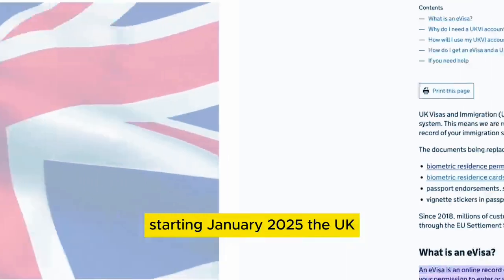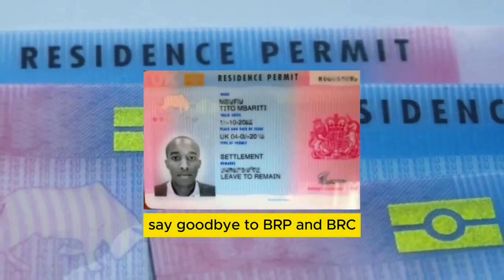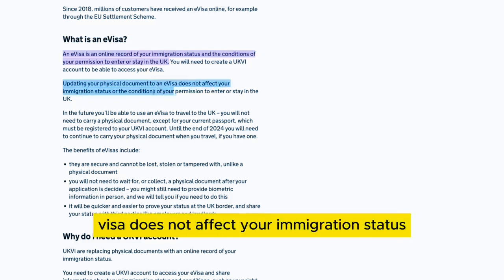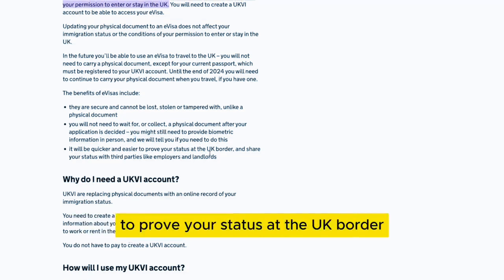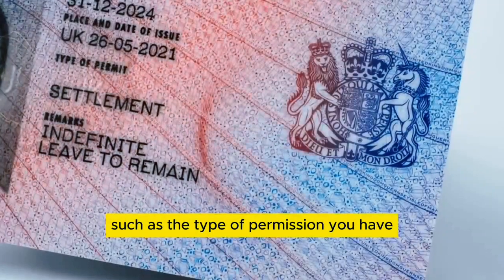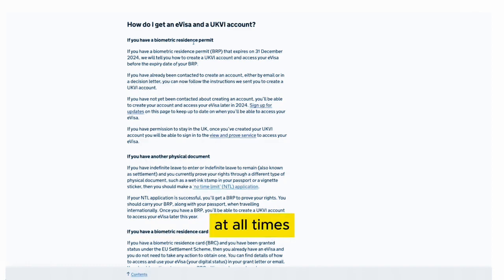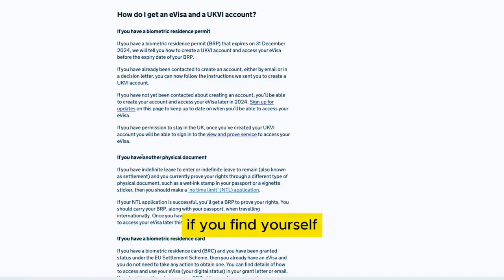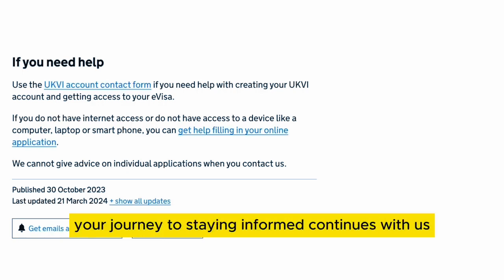New Biometric Resident Permits in the UK 2024 | What you must do | BRP expiring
In this video, we delve into the latest update on biometric resident permits in the UK for 2024. Whether you're a resident, planning to relocate, or just curious about immigration regulations, this comprehensive guide has you covered.

Discover the key features of the new biometric resident permits, including enhanced security measures and streamlined application processes. We'll walk you through the benefits for both residents and authorities, highlighting the advancements in technology and data protection.

Stay informed about the latest changes in immigration policies and how they may impact your status in the UK. Our expert analysis and insights provide clarity on navigating the complexities of residency requirements.

Join us as we explore the future of biometric resident permits and their implications for individuals and communities.